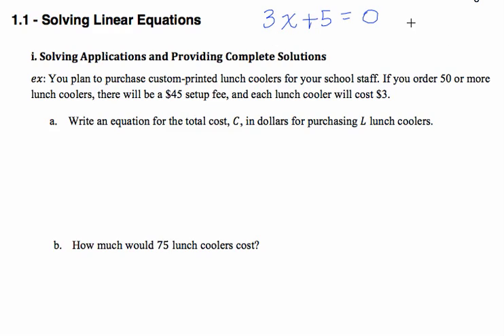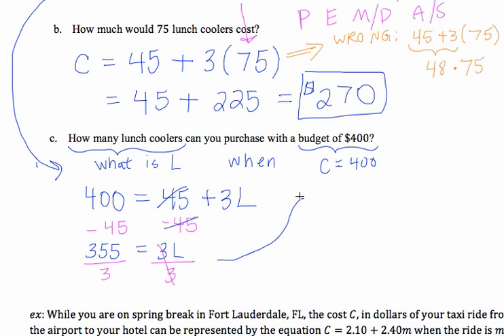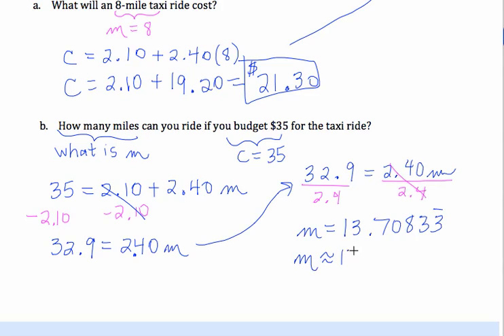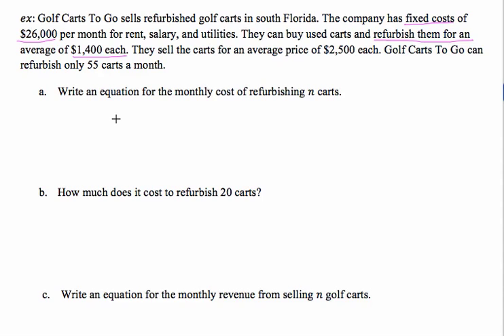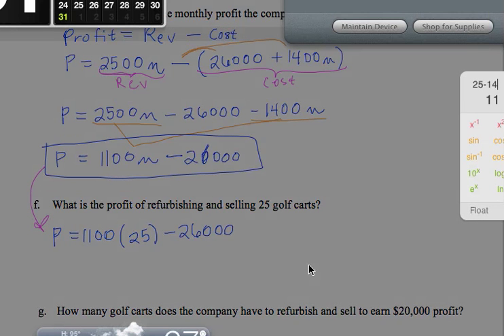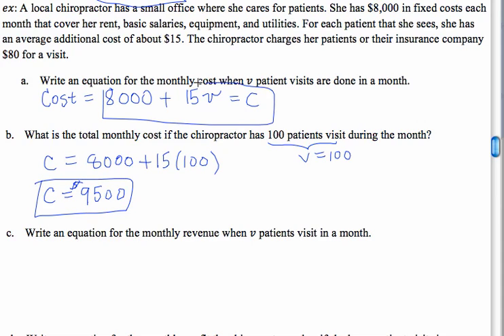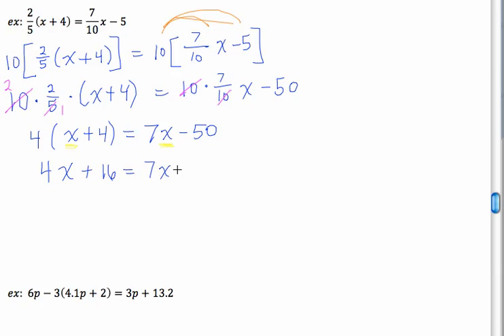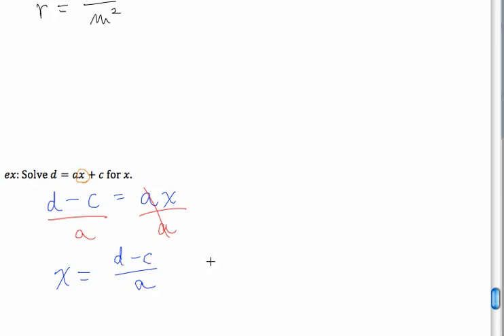Solving Linear Equations